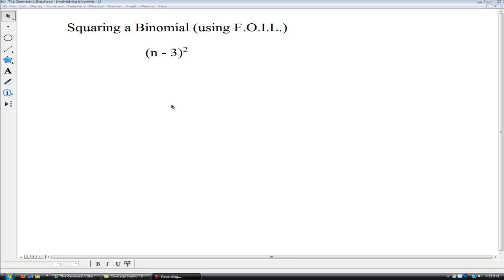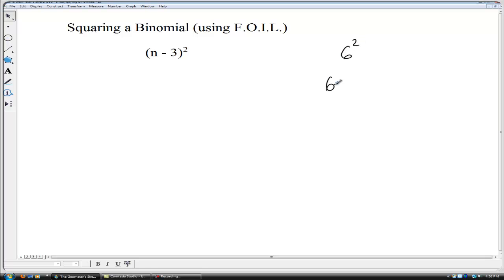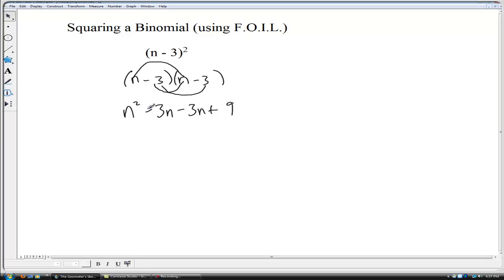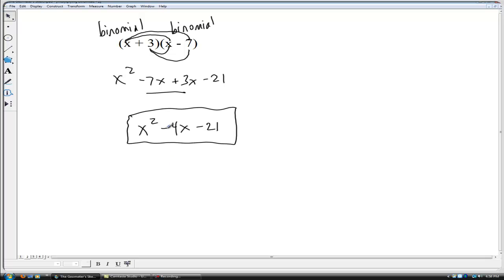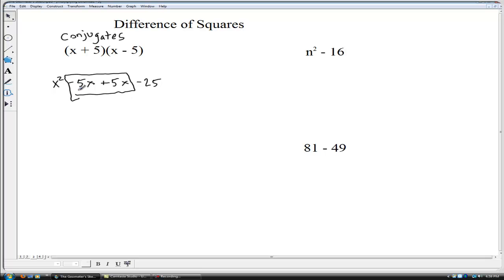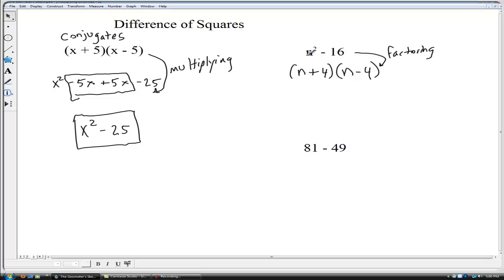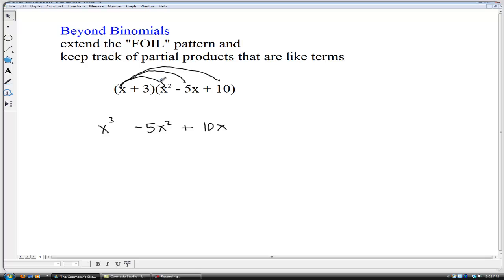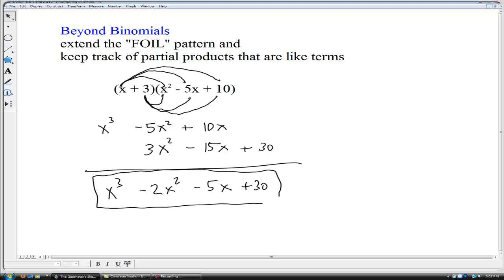multiplying binomials (algebra 1) using F.O.I.L.